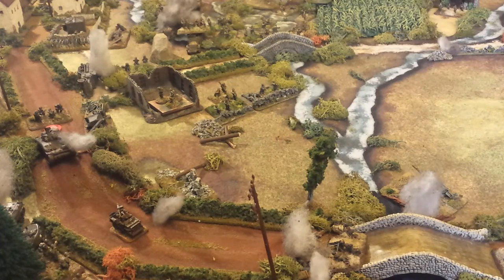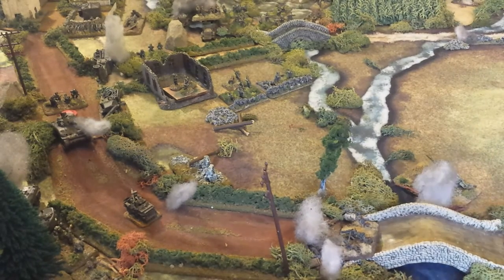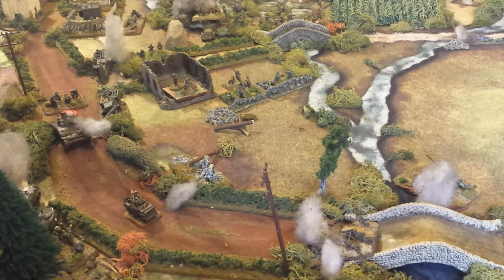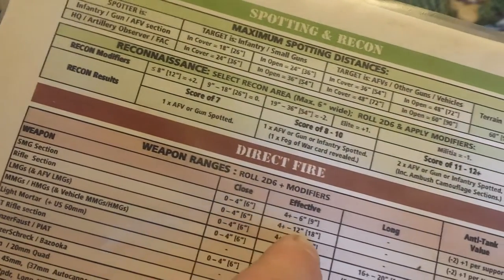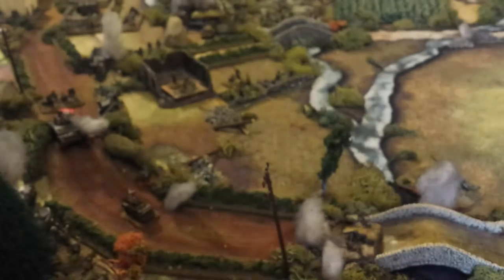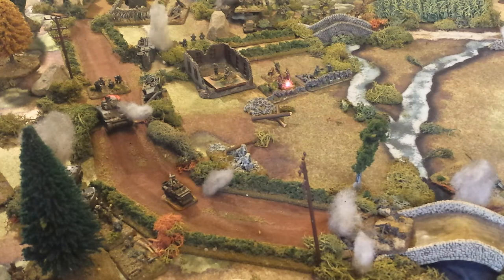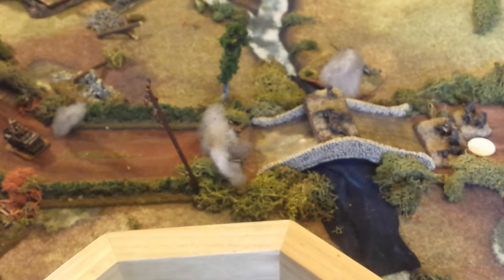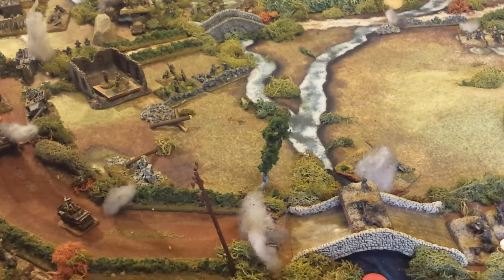Panzer Grenadier: Shooting Example #1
A short example of how shooting works in the Panzer Grenadier Deluxe rules.